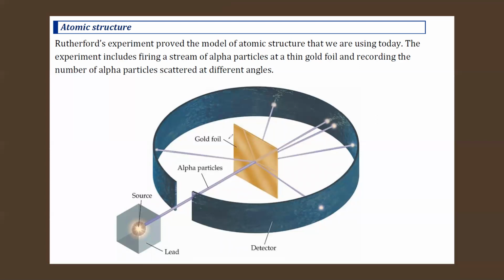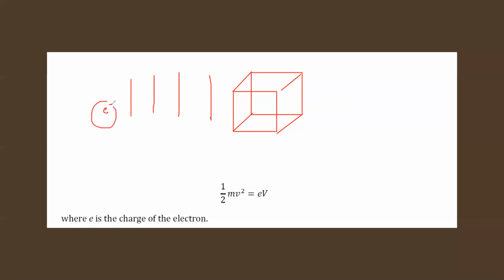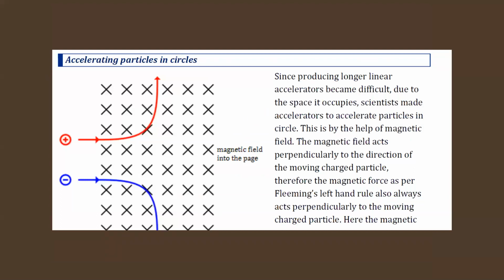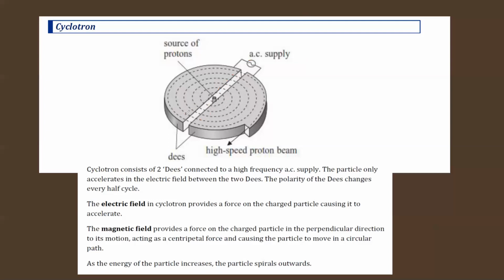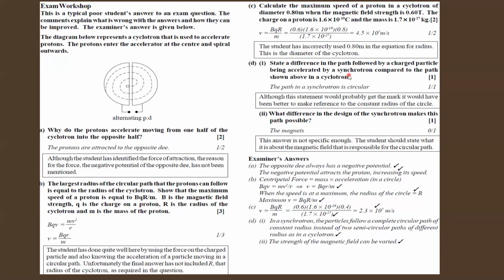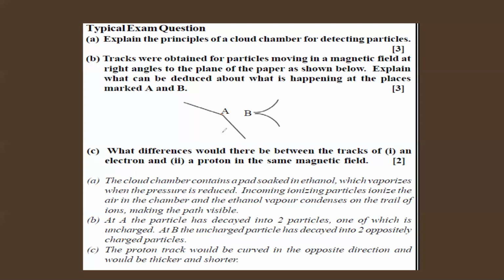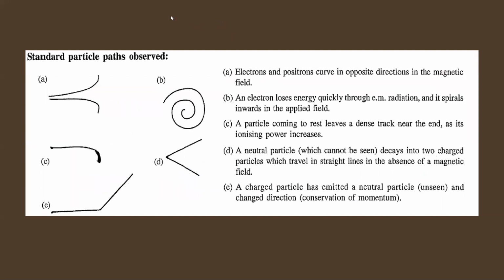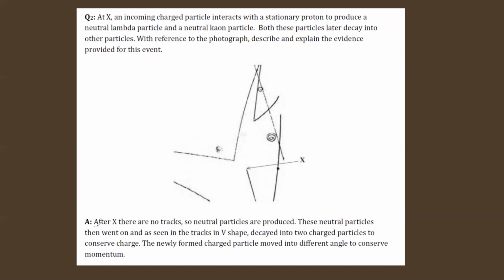Probing matter, particle accelerators and detectors A2 Physics Unit 4 lesson 10a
Probing matter, particle accelerators and detectors